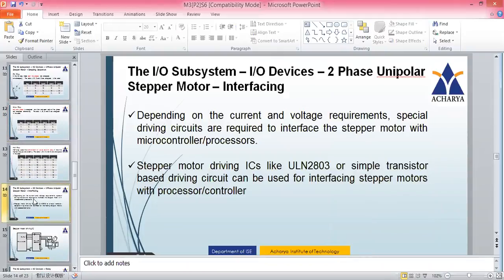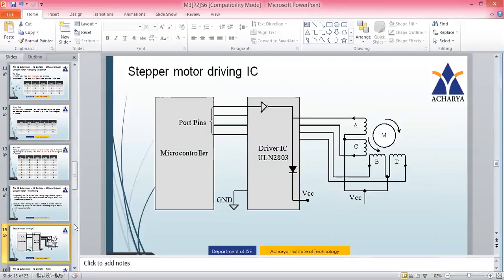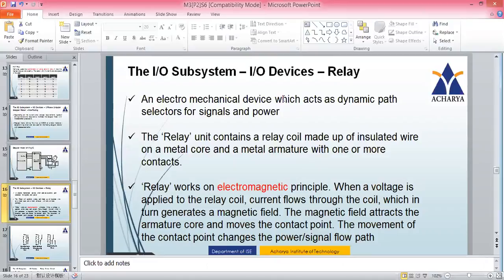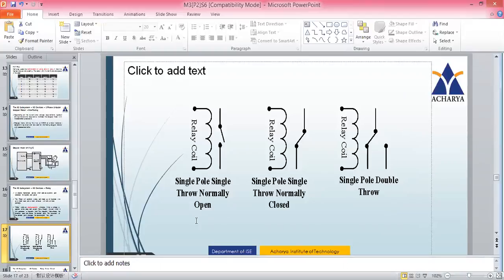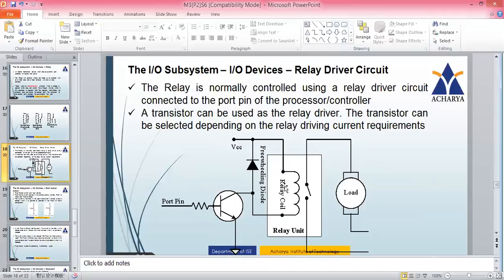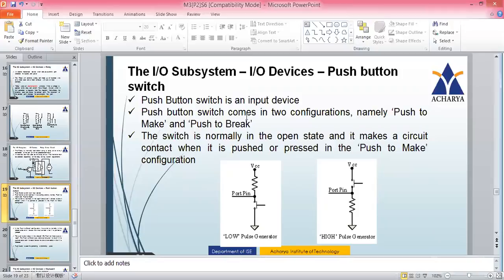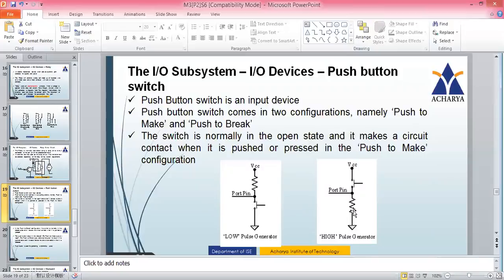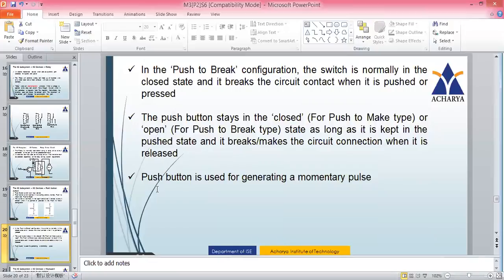M3 session6slide 14 20